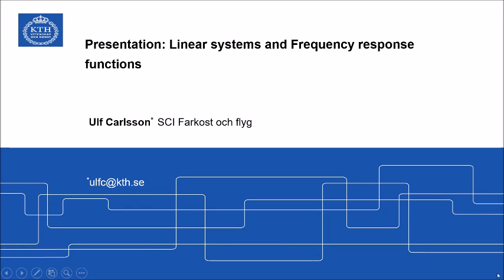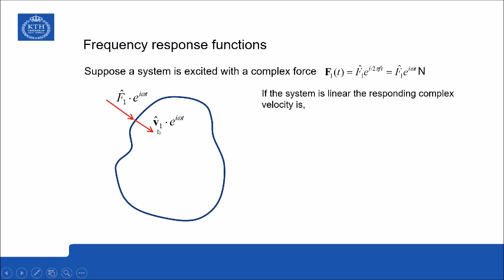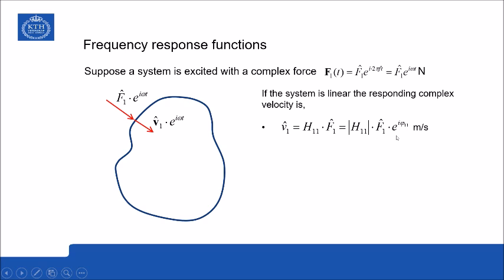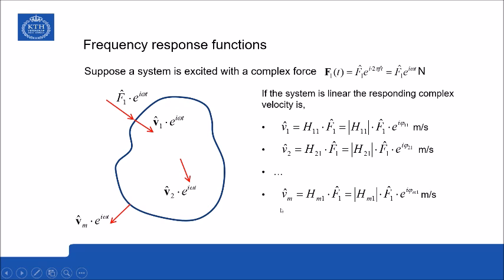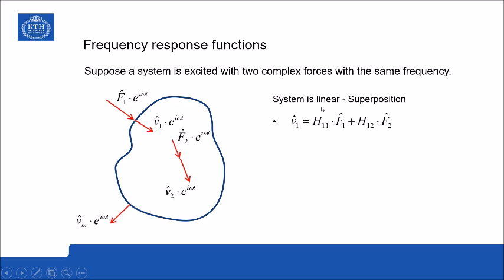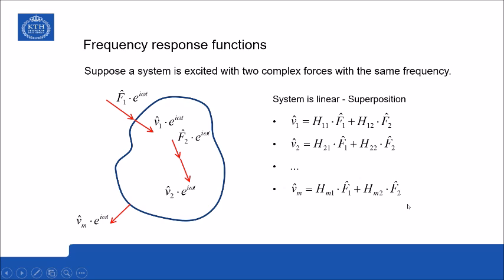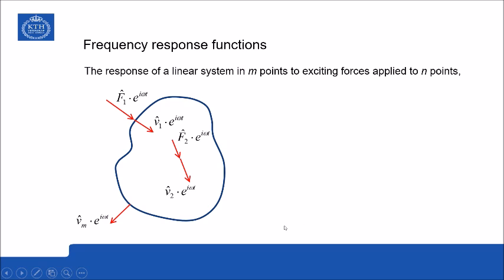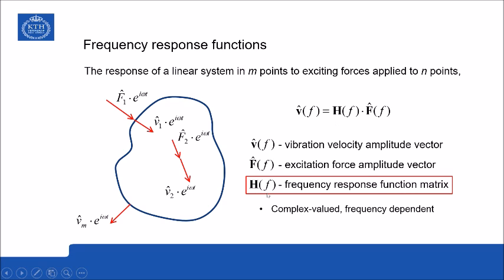Presentation 6: Frequency response function model – Passive mechanical system